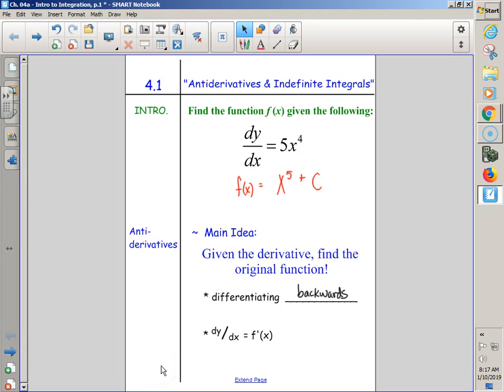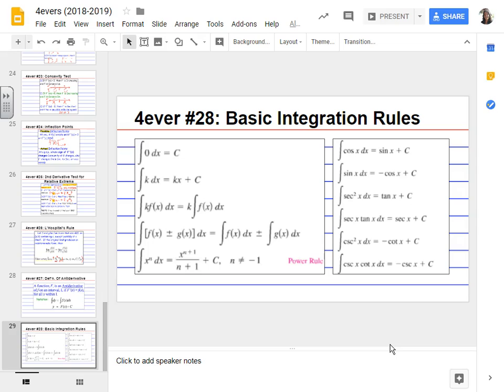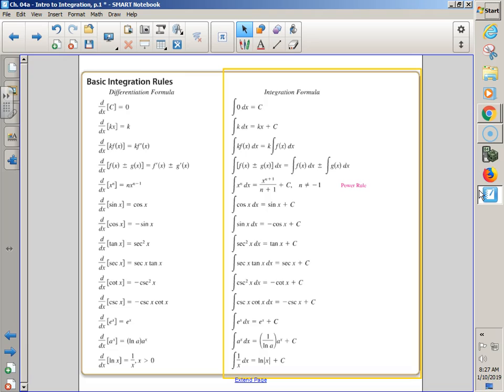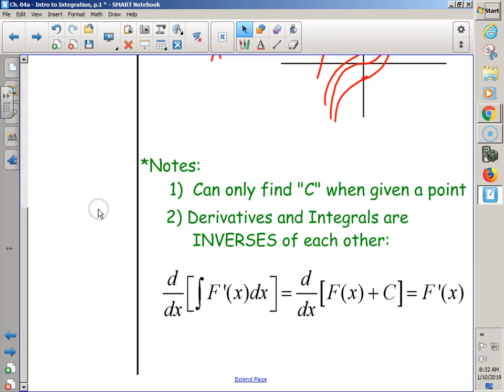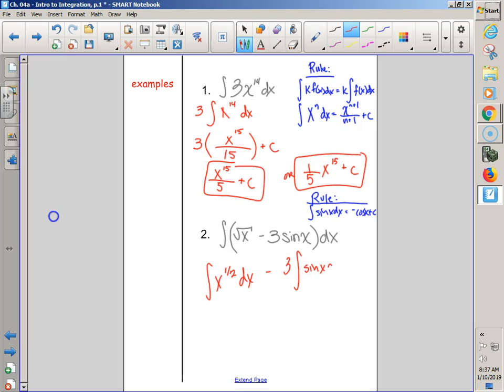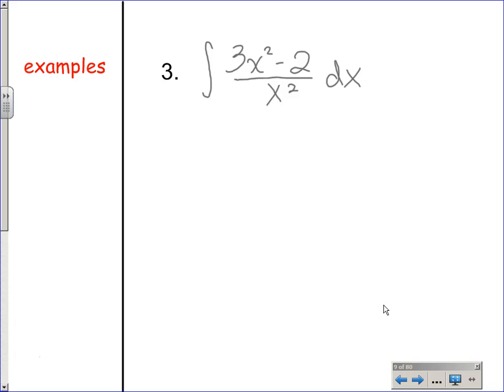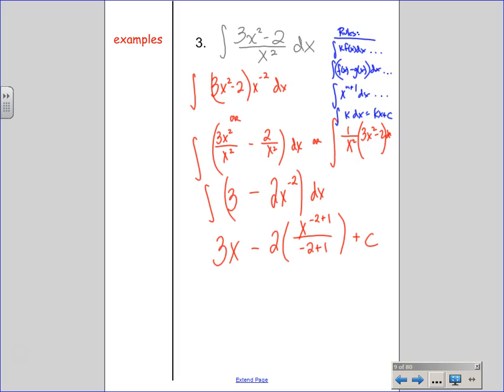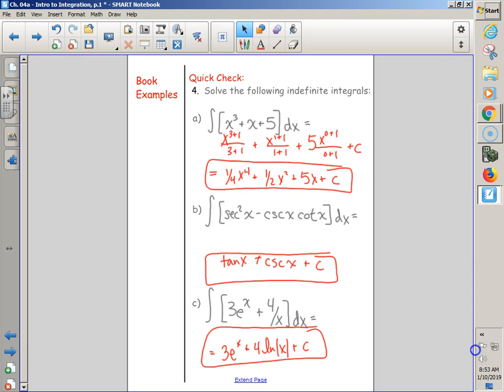CalcAB 01 10 19